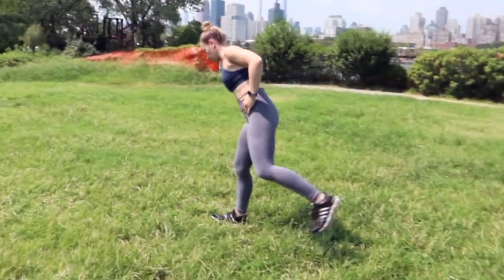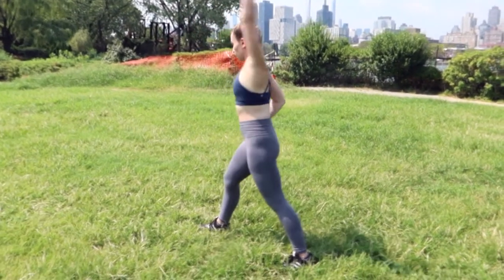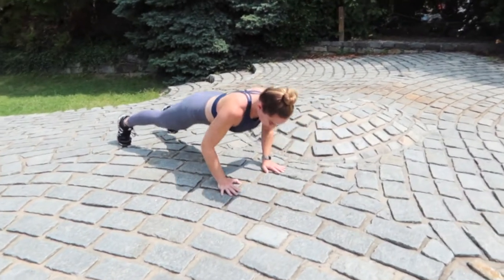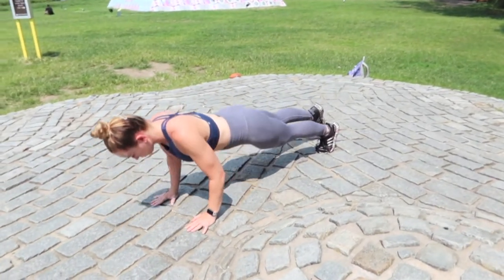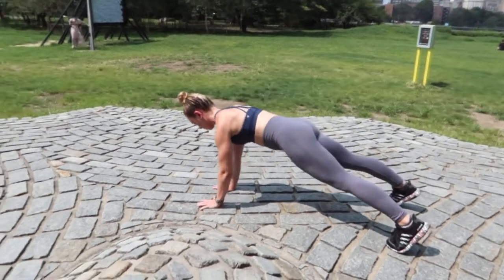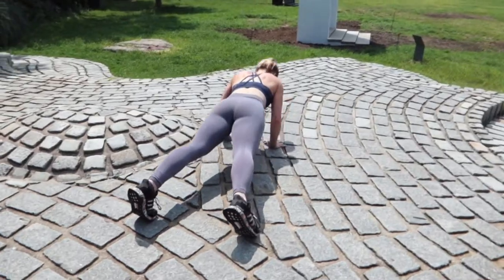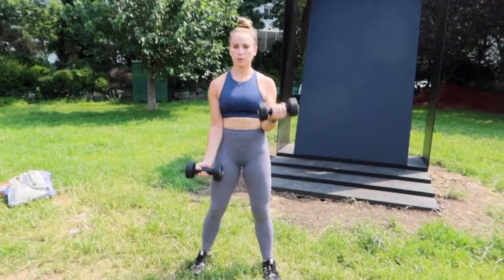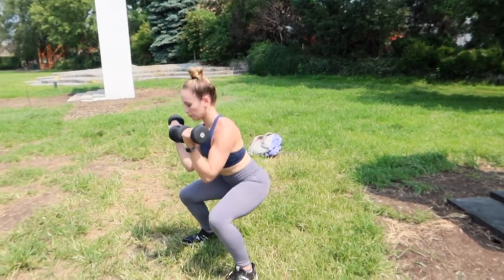EASY WAYS TO GET STRONGER AT HOME | how to avoid a plateau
Today I'm coming at you with some easy ways to get stronger at home and how to avoid a plateau. Even though I'm at the park, I'll show you how you get stronger at home FAST without buying heavier and heavier weights. These tips can help you structure an at home workout progression by working on stability, unilateral training, and a little creativity.